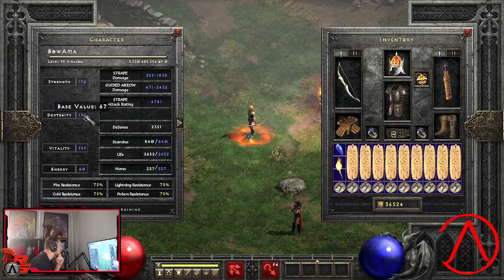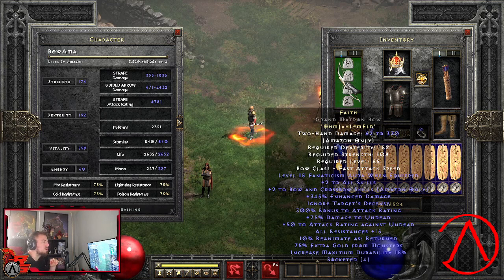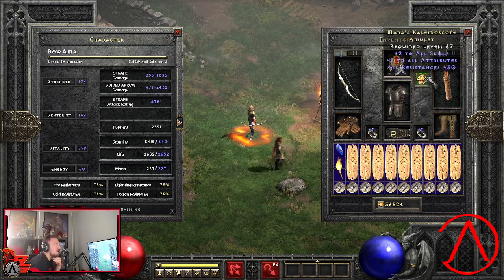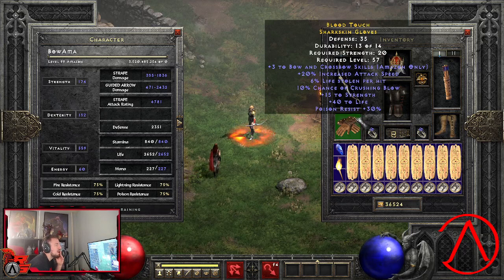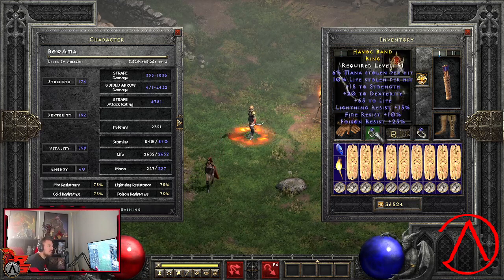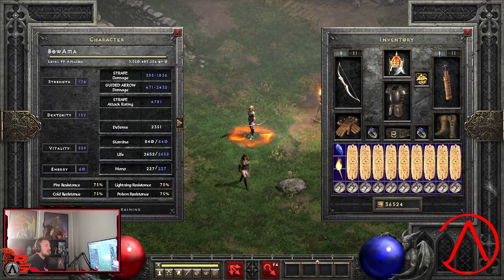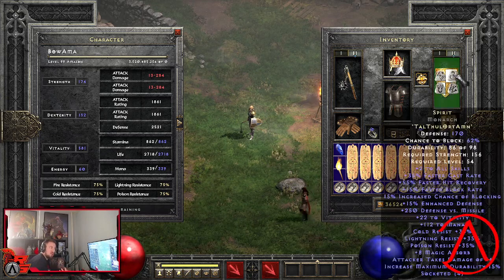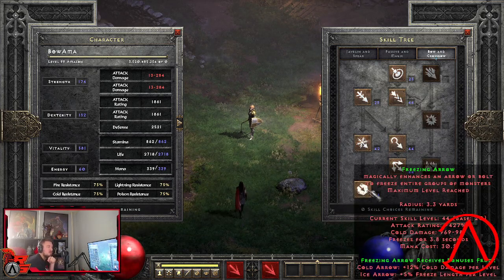Bowazon Guide | Godemode activated | Diablo 2 resurrected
This is a guide for a bowazon, How to build her and how to play her! gode mode activated!!

njoy